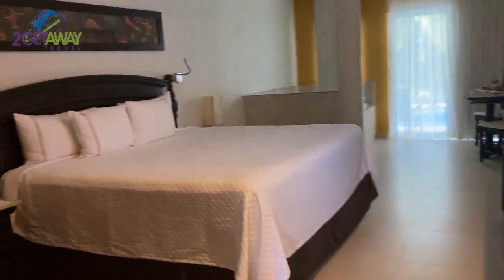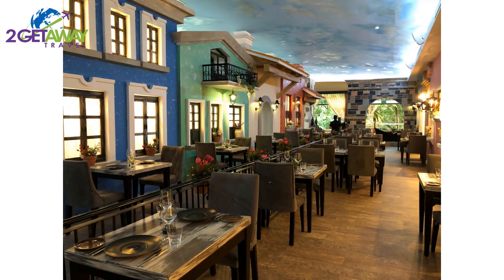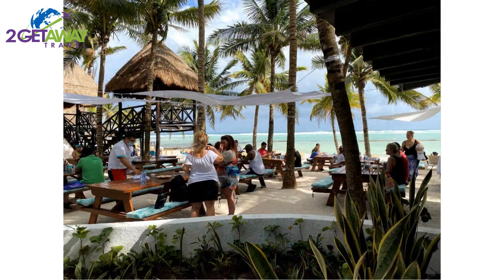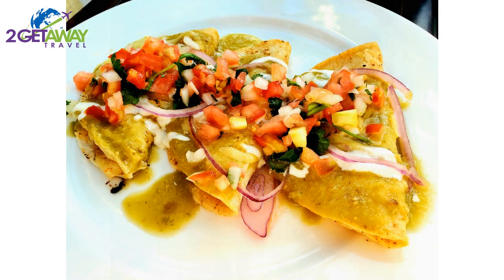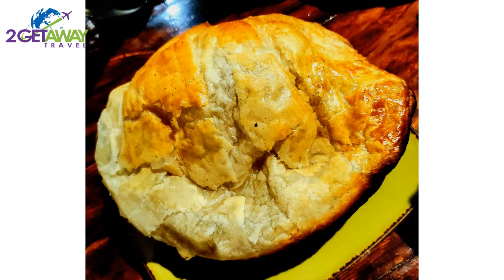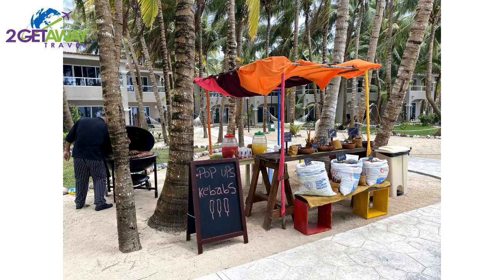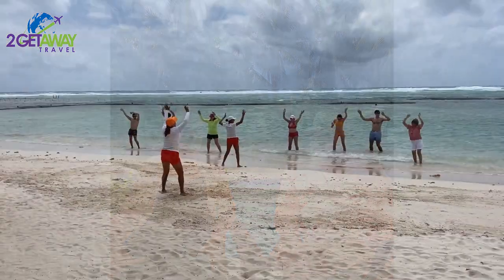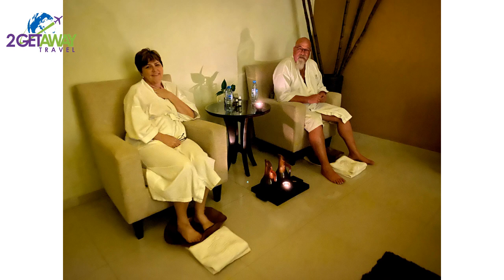El Dorado Seaside Palms Resort In Riviera Maya - Escape To Paradise | 2GetawayTravel.com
Join Lisa and Randy on their unforgettable journey to El Dorado Seaside Palms, a luxurious beachfront resort in Riviera Maya. Experience the beauty of the pristine white sand beach, indulge in Gourmet Inclusive dining, and discover the exquisite amenities and inviting rooms. Start planning your ultimate seaside escape today.

Book with us and enjoy a free 2x1 massage or culinary amenity with wine! (Only for Youtube viewers!)

✅Your Journey Begins Here. Experience Travel Like Never Before.

Video Title: El Dorado Seaside Palms Resort In Riviera Maya - Escape To Paradise | 2GetawayTravel.com

This video is about El Dorado Seaside Palms Resort In Riviera Maya - Escape To Paradise. But It also covers the following topics:

Riviera Maya Beach Resort
Best Luxury Getaways in Mexico
El Dorado Seaside Palms Review

✅  About 2 Getaway Travel

2 Getaway Travel - an Experiential Travel Agency, that specializes in Beach Vacations to Mexico, the Caribbean, Costa Rica, Hawaii, and Florida.  Ski trips to the most popular ski vacation resorts in North America and Europe;  Tours of Ireland and Scotland, the UK, France, Italy, Eastern Europe, Greece, and the Holy Lands; Destination Weddings throughout the Caribbean. Honeymoons anywhere in the world.

Due to our longstanding relationships with many top-rated all-inclusive hotel chains, we can get you the most for your money, often beating out prices you would find for the same places on the internet.

🔔Dive into experiential travel, explore all-inclusive packages, and discover family vacation ideas to create unforgettable memories.

© 2 Getaway Travel